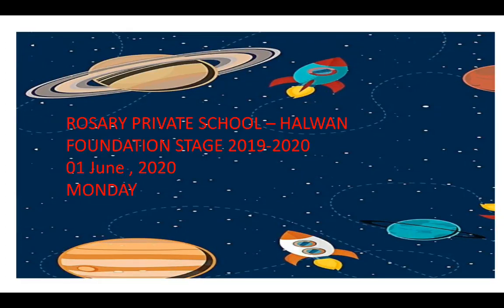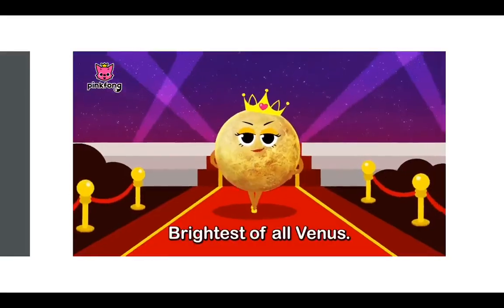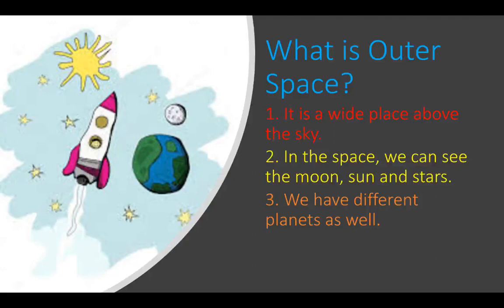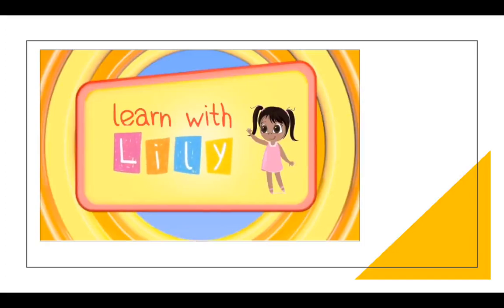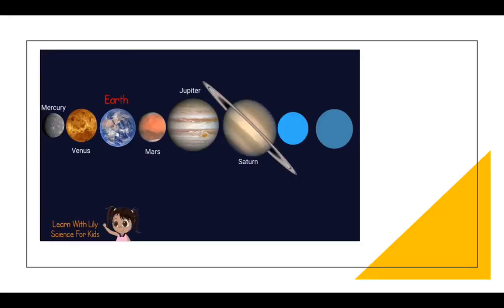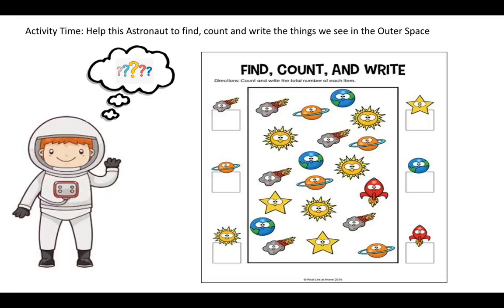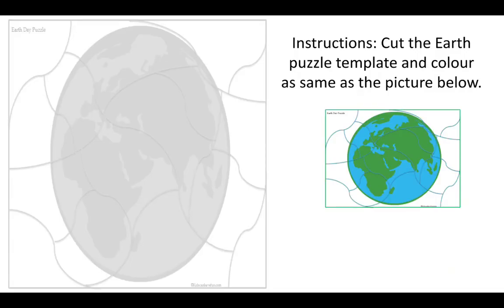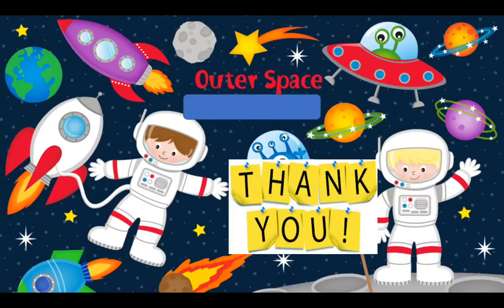FS 1 Science - June 1, 2020